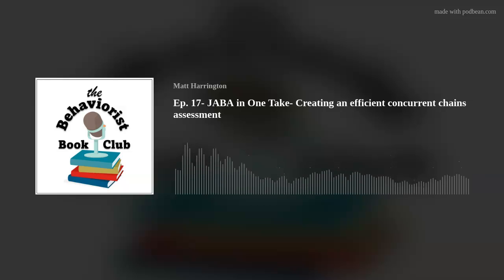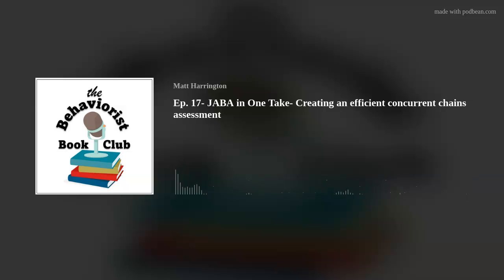Ep. 17- JABA in One Take- Creating an efficient concurrent chains assessment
The concurrent chains arrangement (click here for graphic) is a powerful preference assessment that has been used for over 20 years in behavior analysis research and practice. However, it has always been used in a multiple stimulus arrangement. That is, the initial links (simple stimuli) were always placed on the table, in an array of however many stimuli were present. For example, all 5 color cards were placed on the table, and the client would scan and observe all of them. Basile and colleagues dared to ask the essential question... "Could this be better?" They compared the traditional format to a new initial link presentation and used the paired stimulus format for initial link presentation. This should result in saved time, but do the hierarchies identified match? Read or listen to this one to see one of my personal favorite research questions, which takes a clinical assessment and makes it better. This is similar to Morris and Vollmer (2021) when they asked how they could make their social function assessment more efficient.